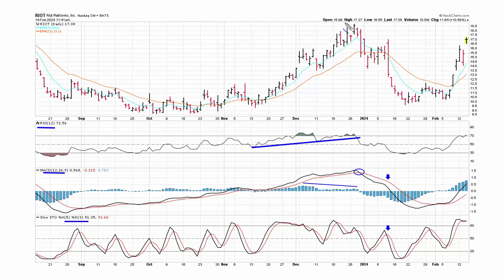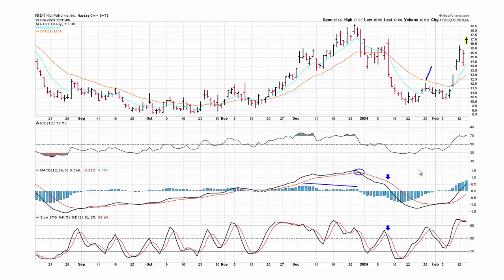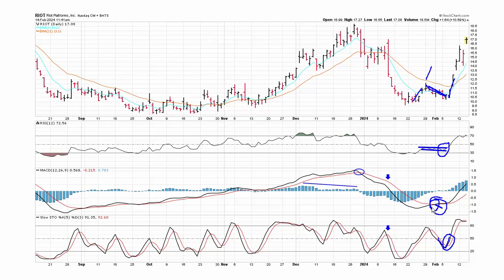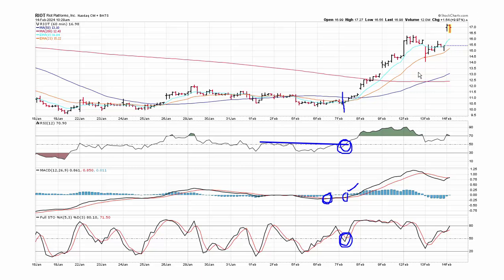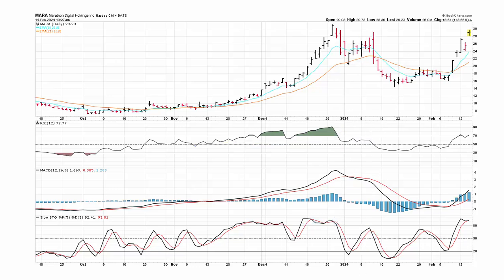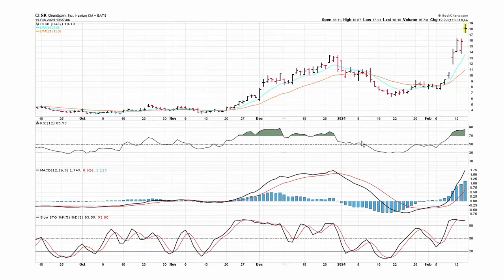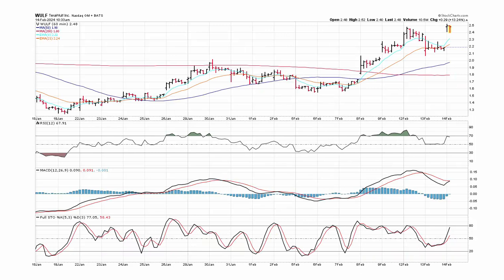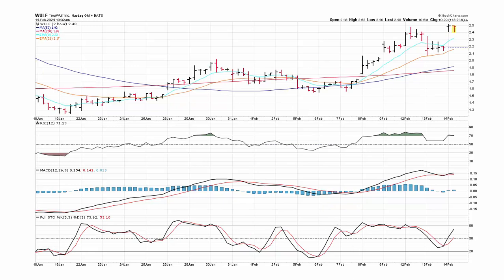Playing Bitcoin Stocks